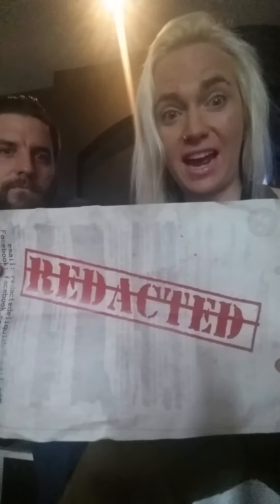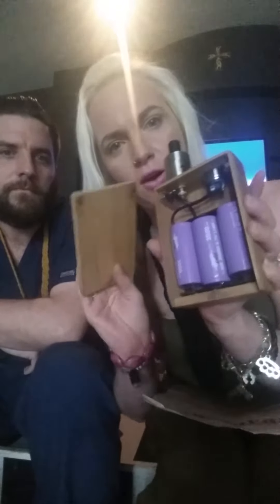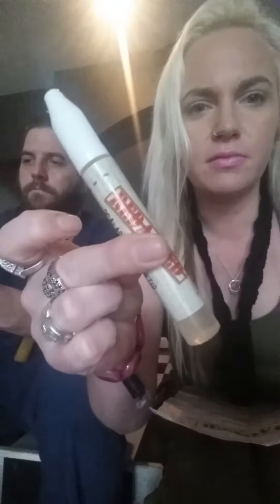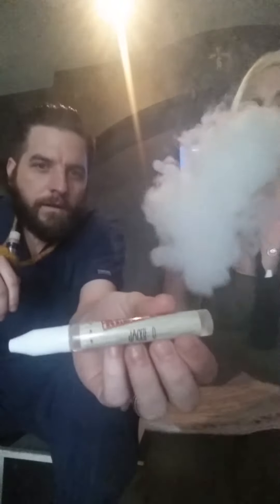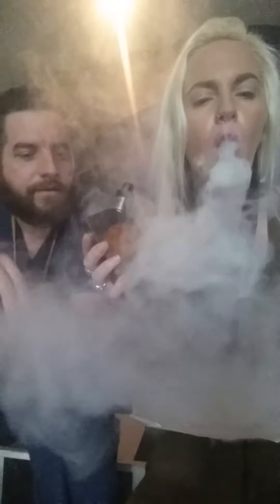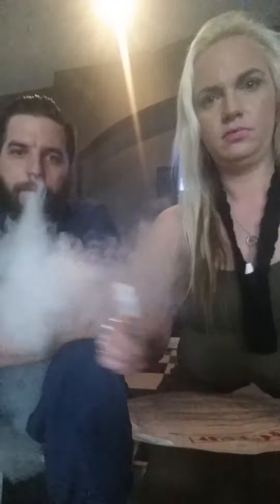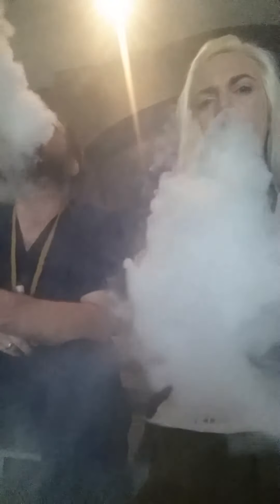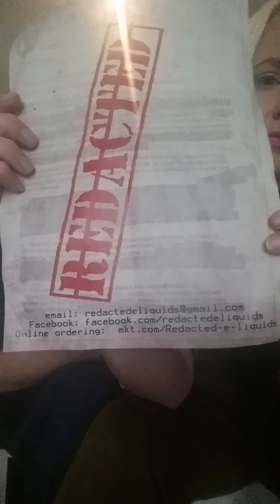Redacted ejuice review 2015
Redacted Juice Review